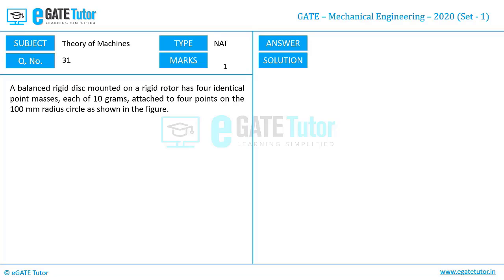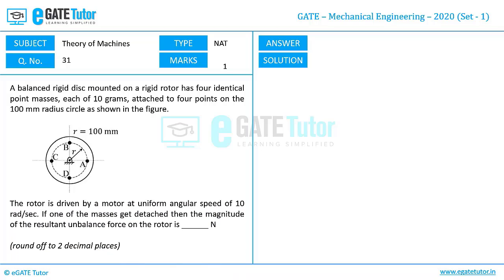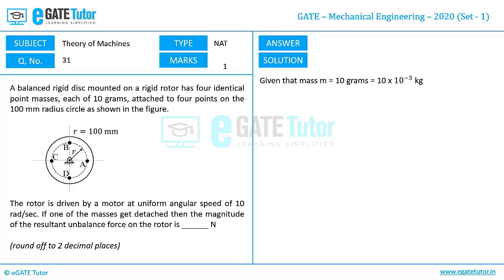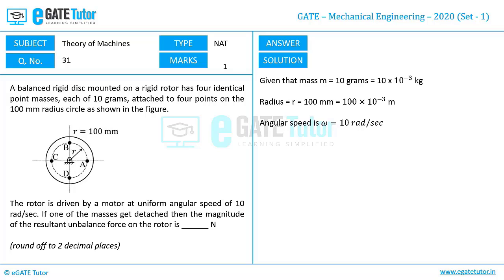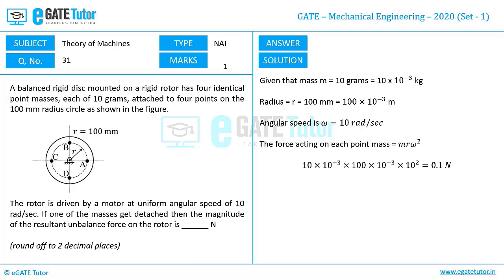GATE 2020 ME Solutions || A balanced rigid disc mounted on a...|| Q31